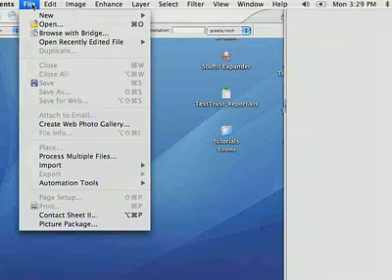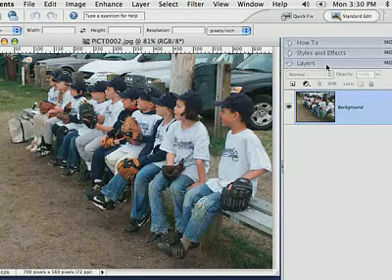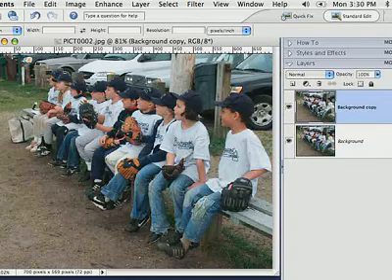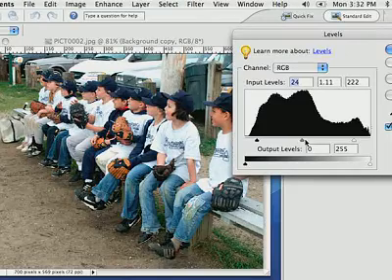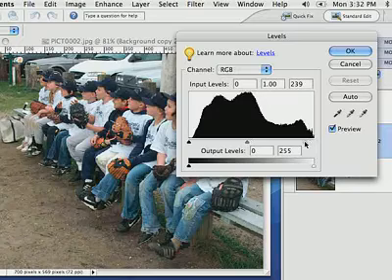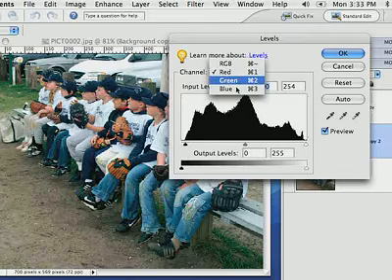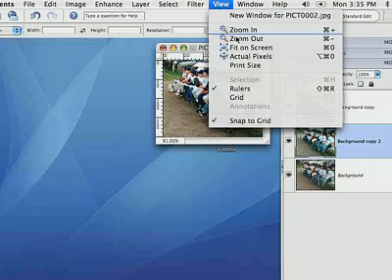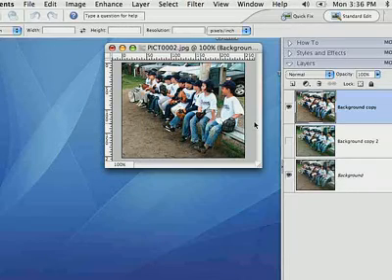Image Editing Tutorials - Quick Color Corrections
Do your photos need a little color enhancement before you post them to the web? Here is a quick tutorial on how to easily polish up those images, bringing up or down the lights, the darks and adjusting colors.